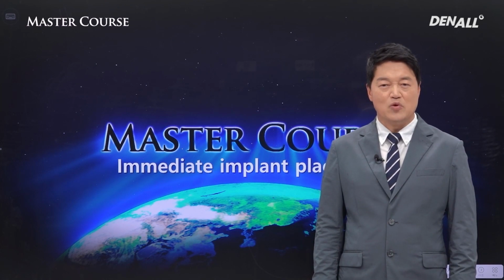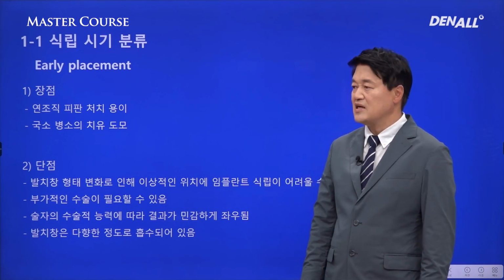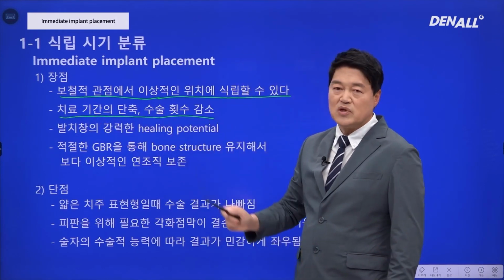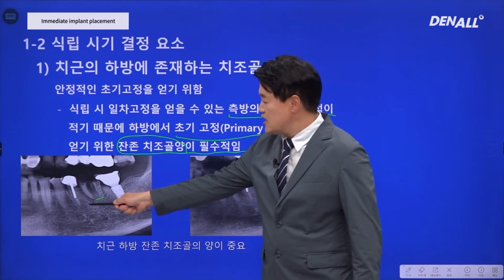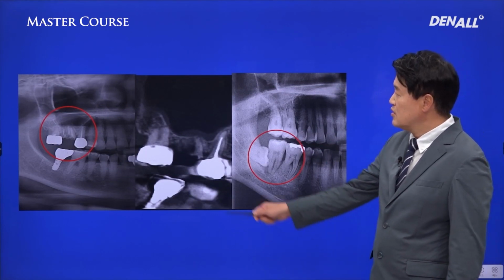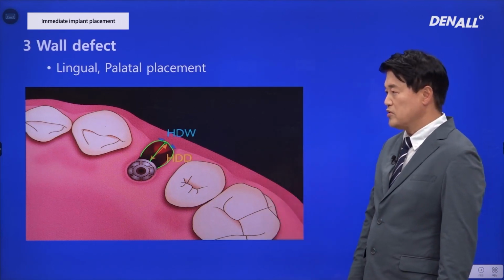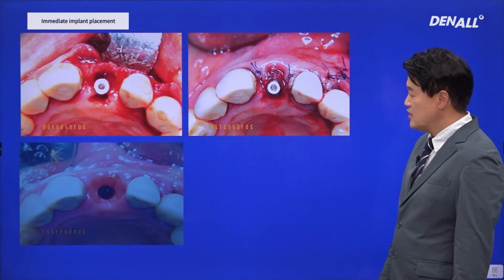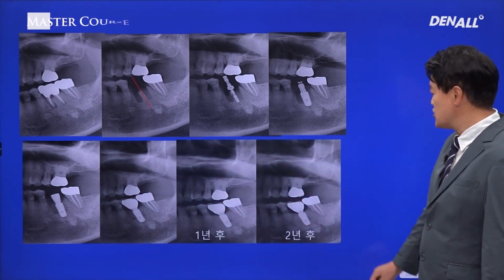[Master Course Season2 - BASIC] ep 4. Immediate implant placement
Immediate implant placement